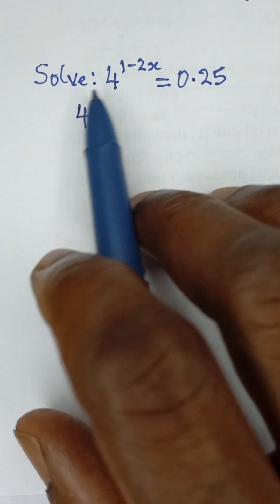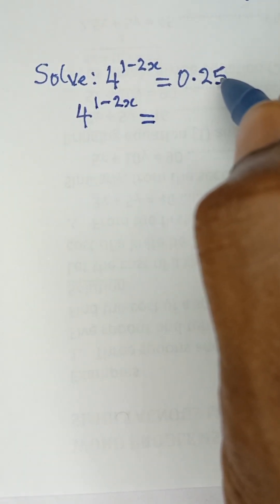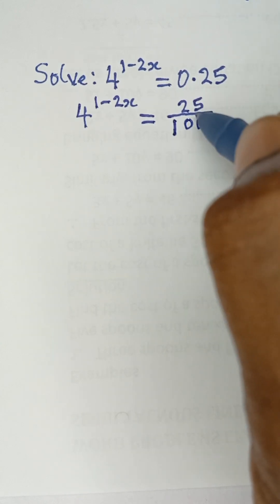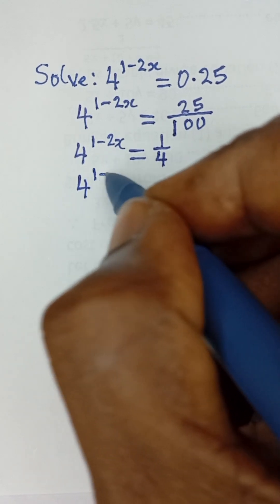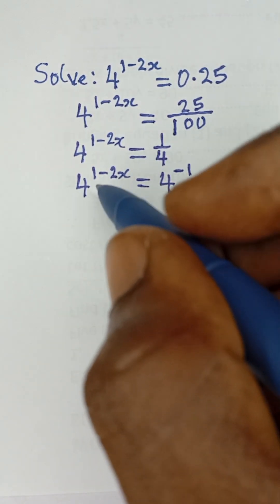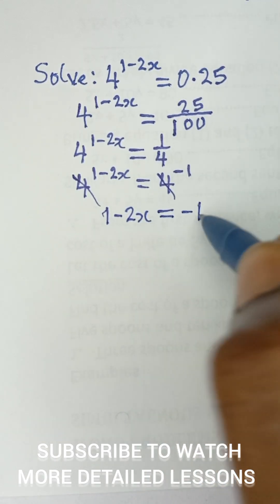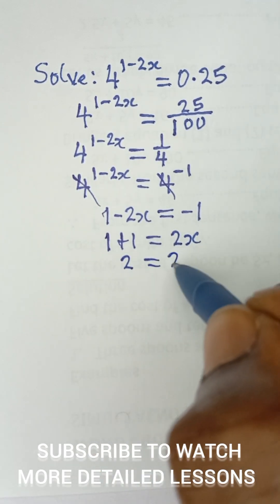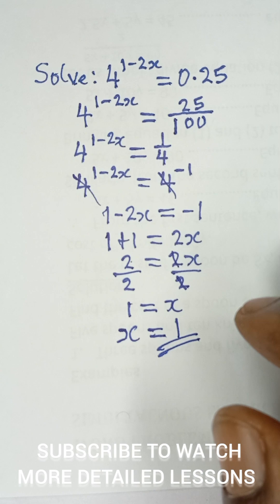How to Solve Indicial Decimal Equation. Easy Trick Steps.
Unlock the secrets of solving Indicial Decimal Equations in this quick and easy math lesson! 🚀 Perfect for high school students, exam preparation (WAEC, JAMB, SAT, GCSE), and anyone wanting to sharpen their algebra and indices skills. Learn step-by-step how to handle powers, decimals, and exponents with confidence.

📌 Topics Covered:

Indicial equations explained

Solving decimal answers

Quick tips for exams

If you’re preparing for math exams or just want to boost your problem-solving speed, this video is for you!